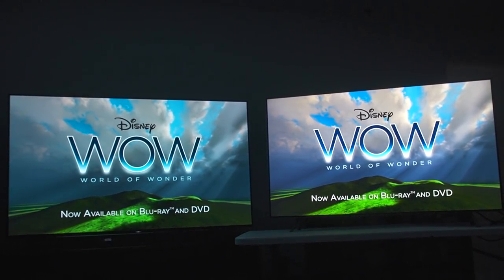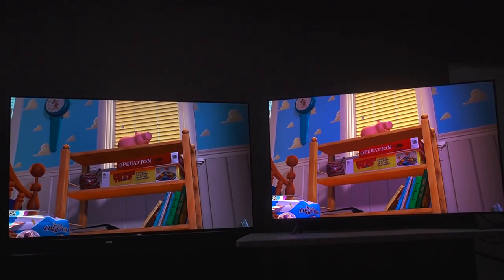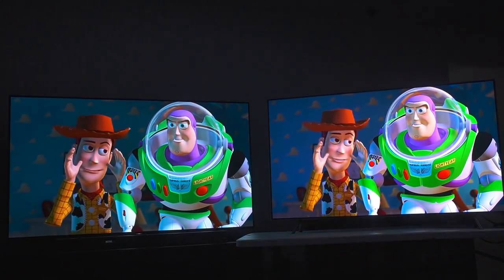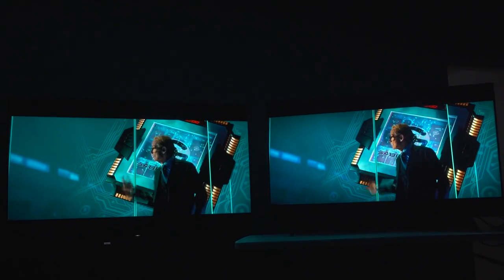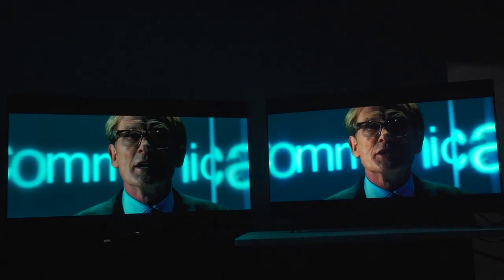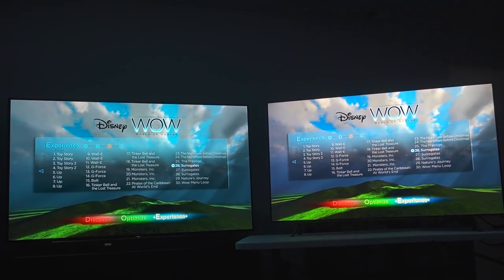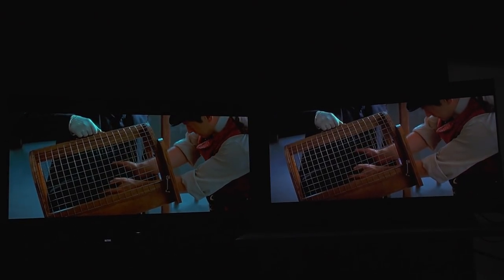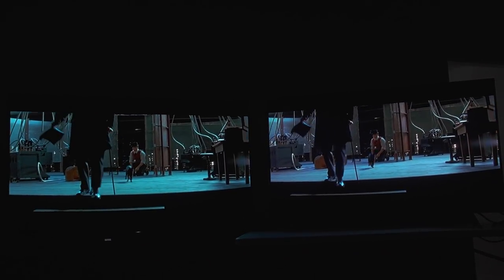Sony A8G Vs Samsung Q8FN Movie Shootout!| S2•Ep•785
》Overview:
Two tvs. One winner. You decide. This is a play by play comparison, between the A8G and Q8FN. This should help you narrow down your choices.

》Source:
Quantum TV

》Summary:
The Sony A8G/AG8 4k HDR Smart TV vs the Samsung Q8FN 4k HDR Smart TV, for movie usage.